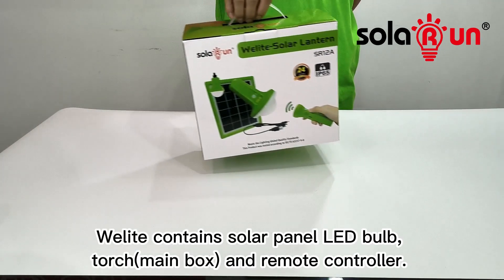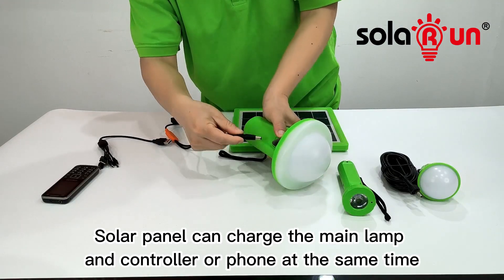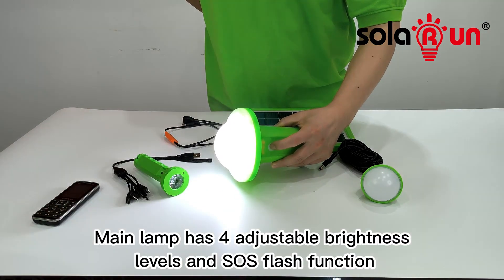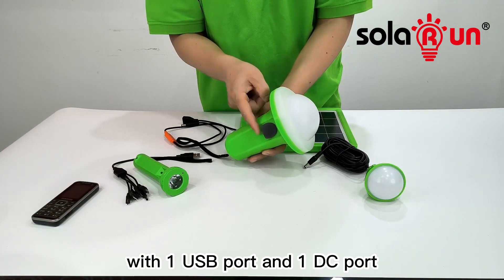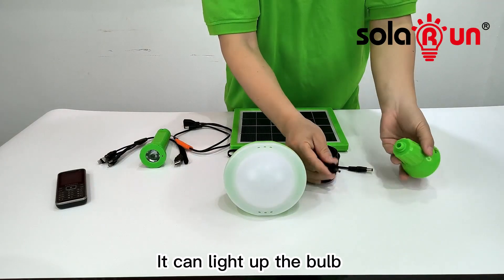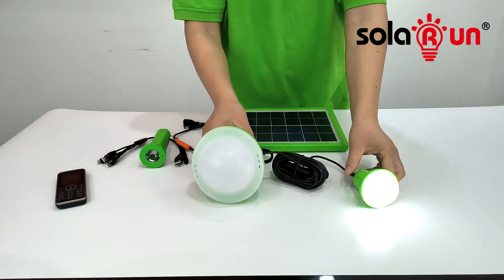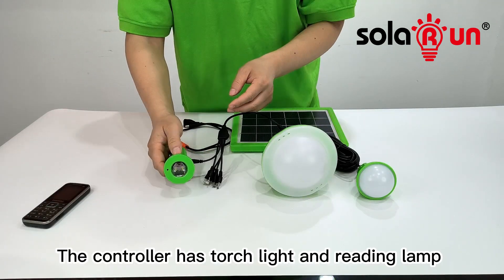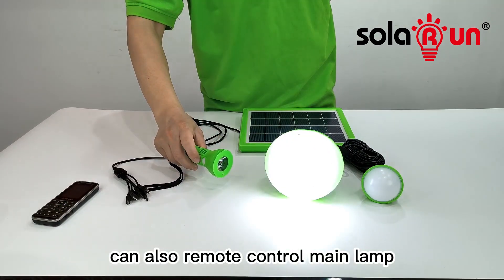Waterproof solar lantern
Waterproof IP65 Solar lantern, excellent for outdoor as fishing, hunting, hiking, etc. Can be used to light and charge mobile phone through USB port.